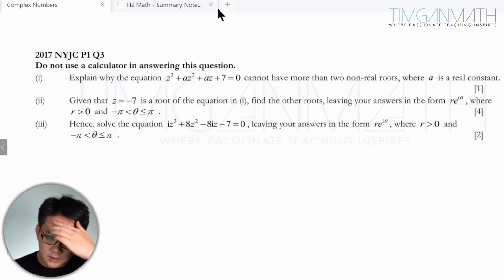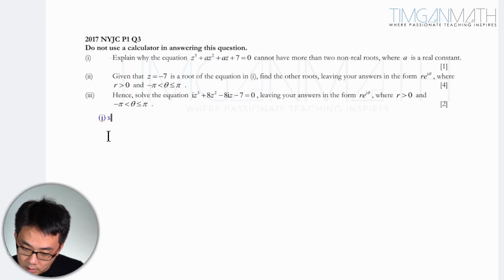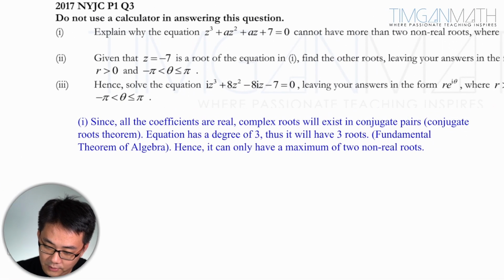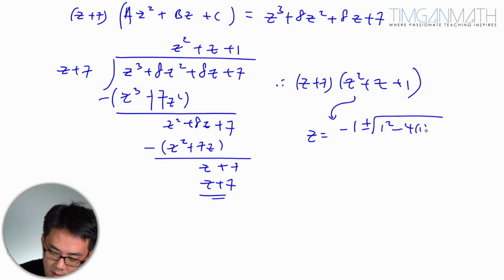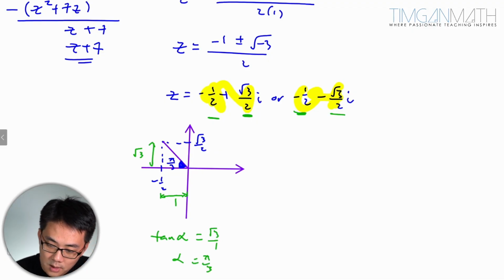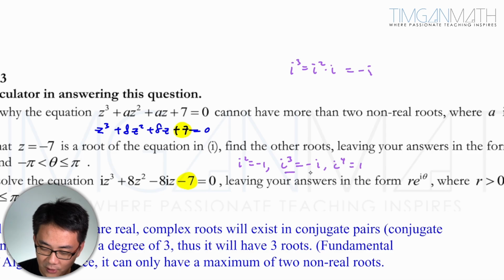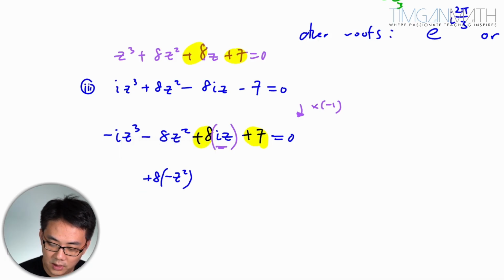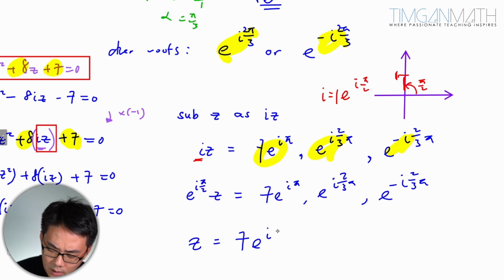[Complex Numbers] 2017 NYJC P1 Q3 - H2 Math Tuition @ Tim Gan Math